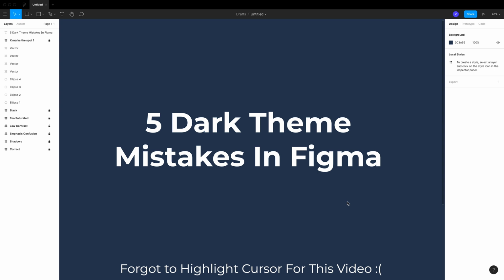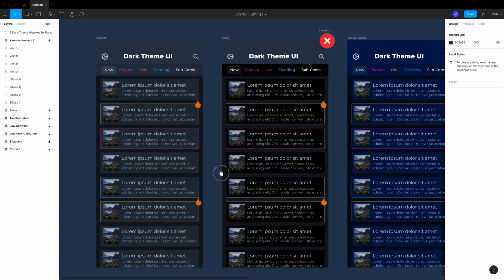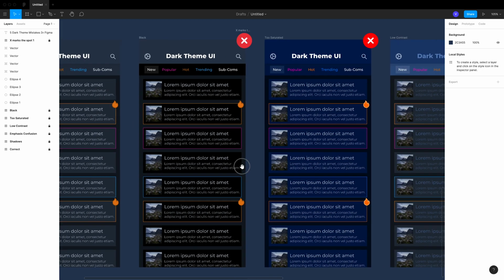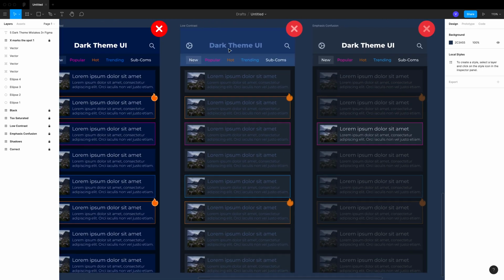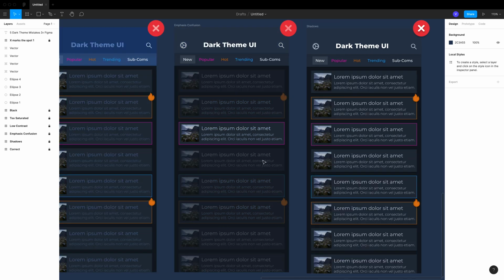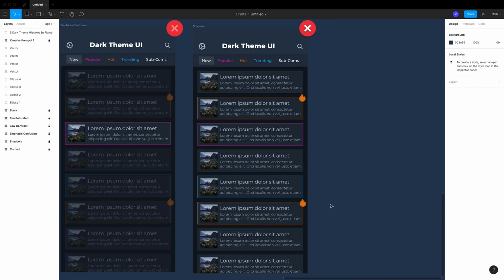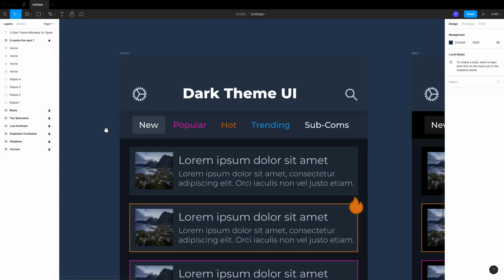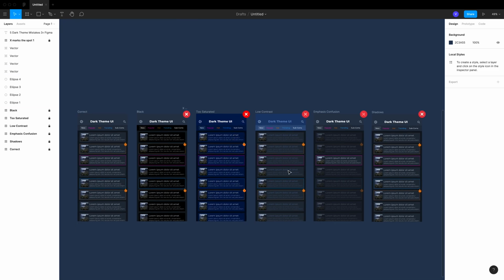5 Dark Theme Mistakes in Figma/Adobe XD/Sketch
This is a quick video explaining the different mistakes designers make when going after Dark User Interfaces in Figma.